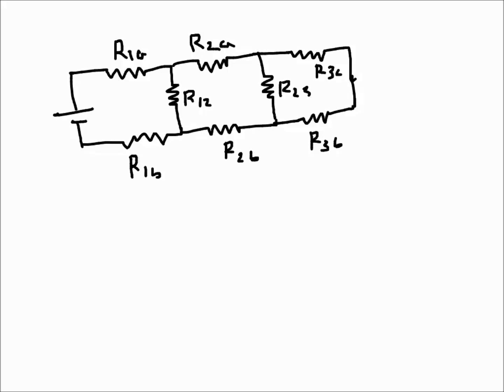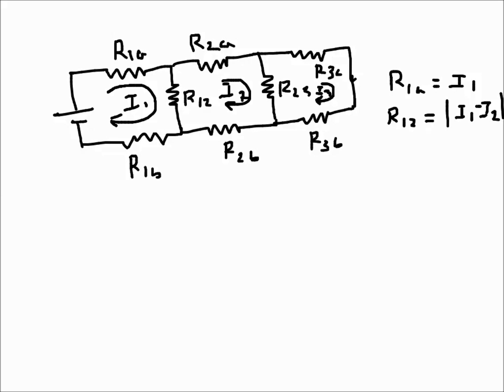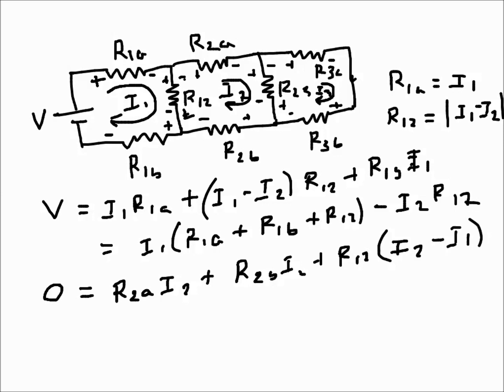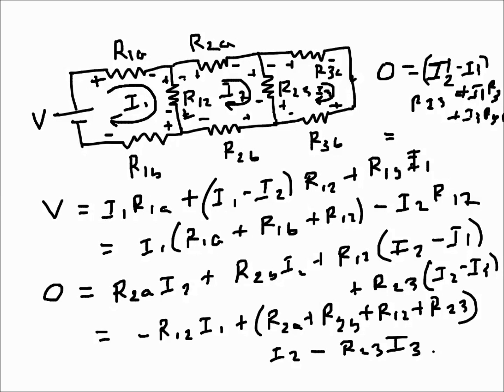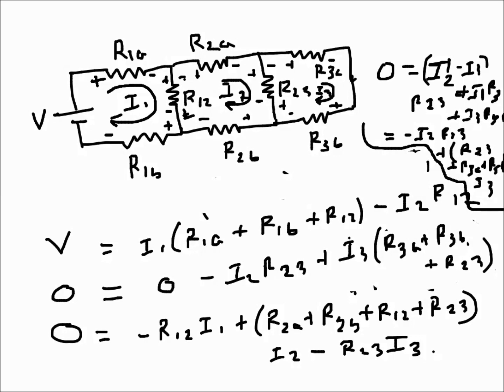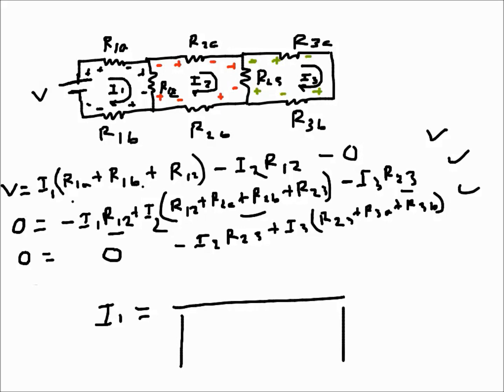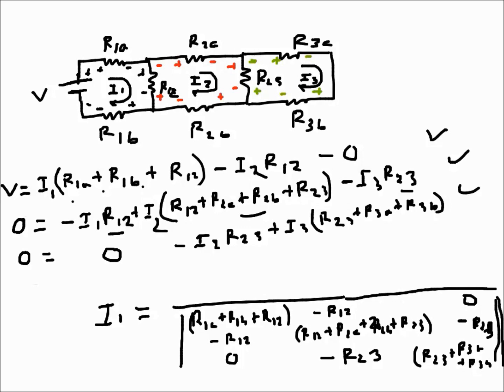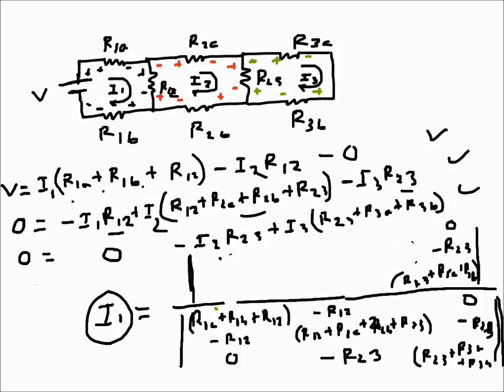Electrical circuit solving technique: Loop/Mesh Current Method